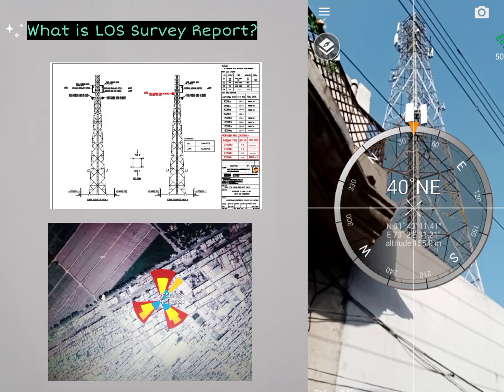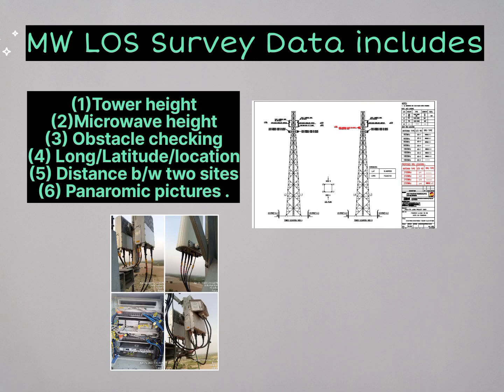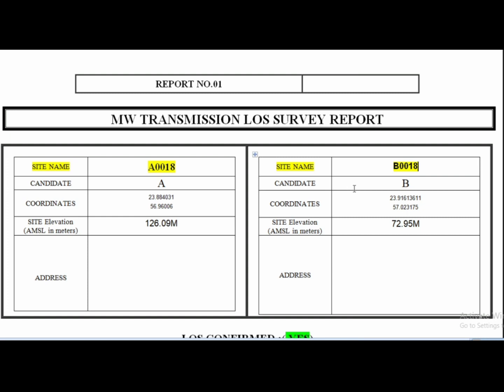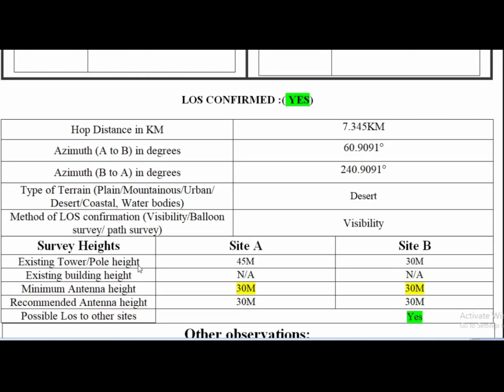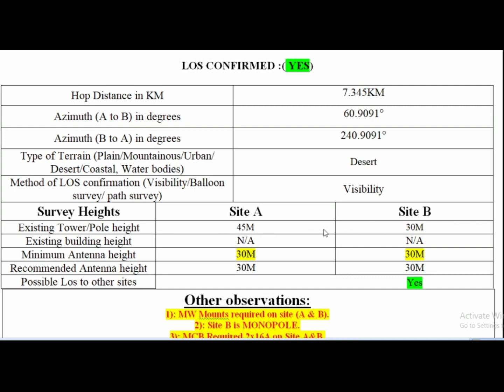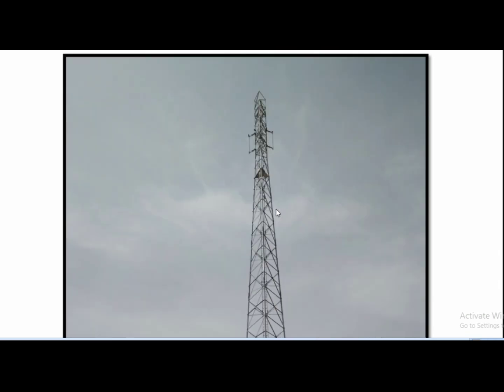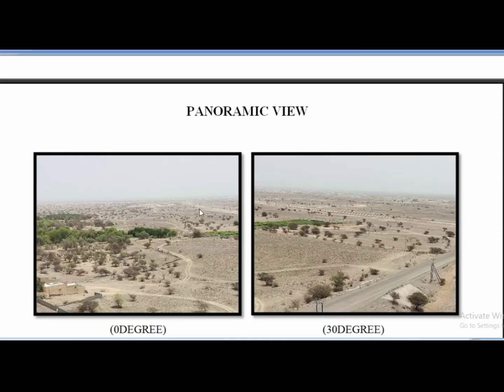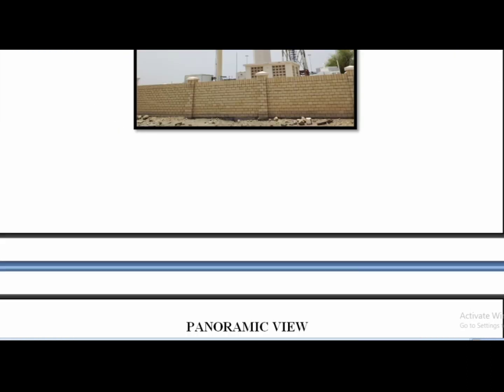Microwave LOS Survey Report||What is Microwave Transmission Survey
Microwave transmission survey is used to check the Line of sight visibility between two microwaves end and it involves the following steps .(1) check tower height (2) Visibility of microwaves between both ends .(3) check the obstacles like tall buildings and trees (4) Check the Azimuth for Both ends (microwave must be at same height and must be in front of each other).

transmission survey
Line of sights Survey
Microwave transmission.